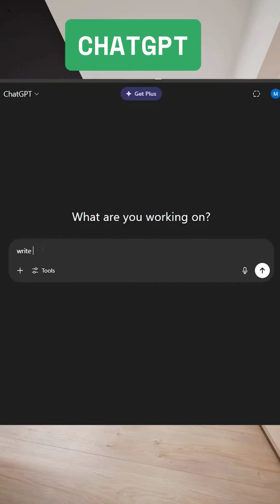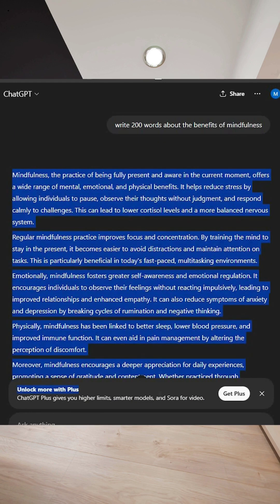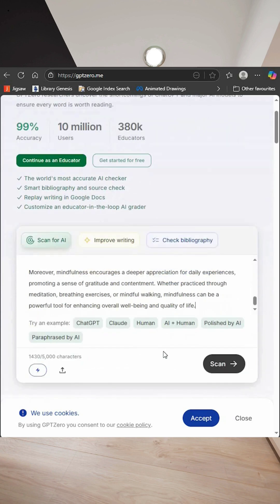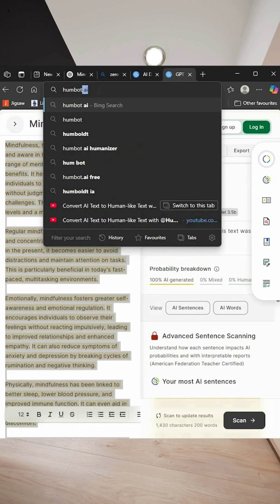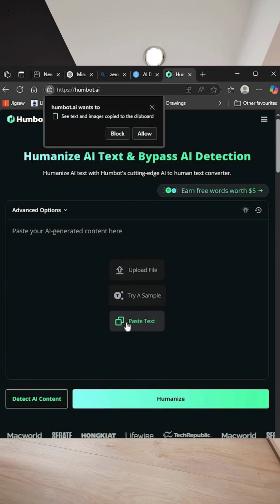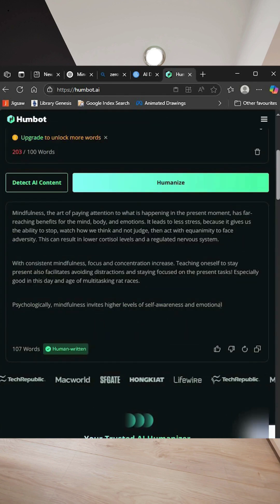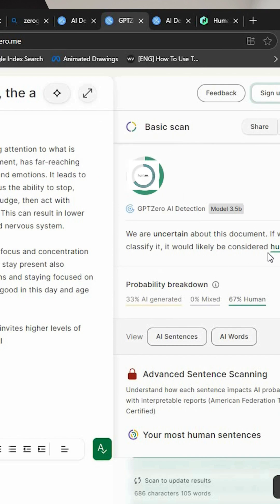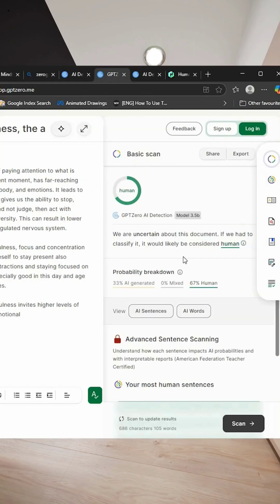Bypass AI Detection 🔥 Make ChatGPT Content 100% Human | Humbot.ai vs ZeroGPT Test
Want to bypass AI detection for your ChatGPT content? 🚨 Watch how to humanize AI content using Humbot.ai and fool ZeroGPT in seconds!

This YouTube Short shows how to take content written by ChatGPT, paste it into ZeroGPT, and get flagged as 100% AI-written. But using Humbot.ai, you can humanize AI content instantly. Just paste your content, click Humanize, and paste it back into ZeroGPT – BOOM! It shows 100% Human-written.

Whether you're a content creator, student, or marketer, this is the easiest way to bypass AI detectors like ZeroGPT. Try this ChatGPT content hack now!

bypass AI detection, humanize AI content, ChatGPT content, Humbot.ai, ZeroGPT, AI detector, bypass ZeroGPT, humanize ChatGPT content.